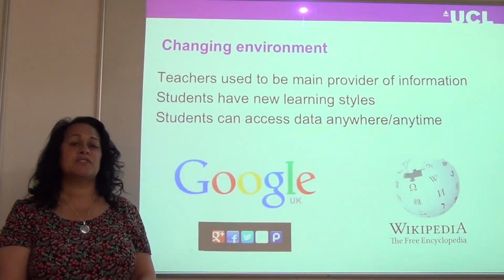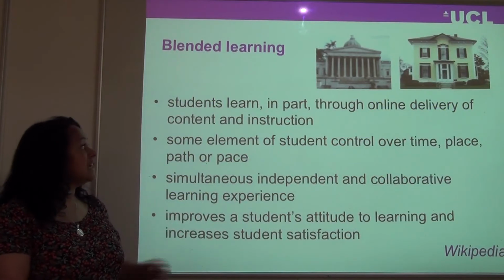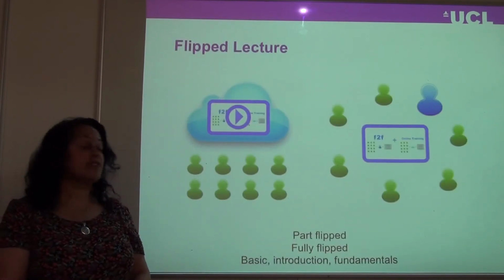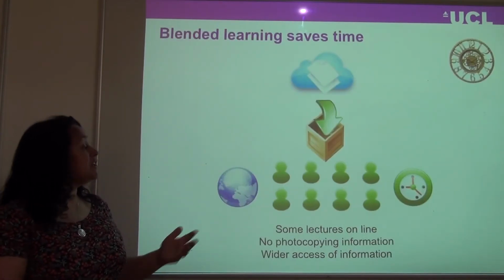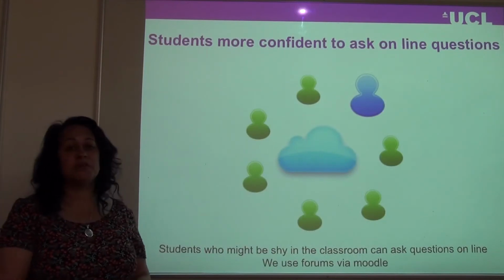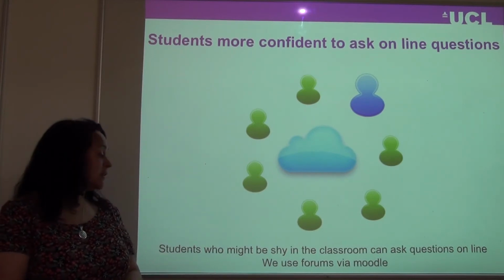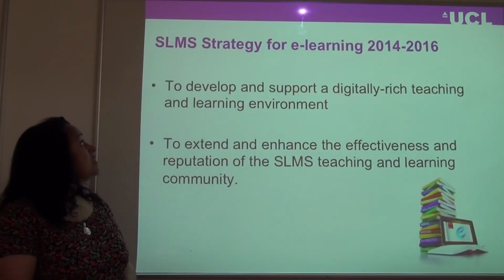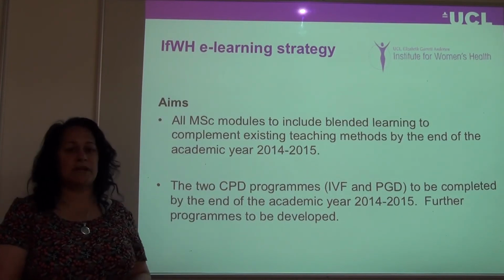Professor Joyce Harpers Guide to Blended Learning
Joyce Harper explains blended learning and how this can complement traditional teaching methods. As well as giving examples she relates this to the connected curriculum.